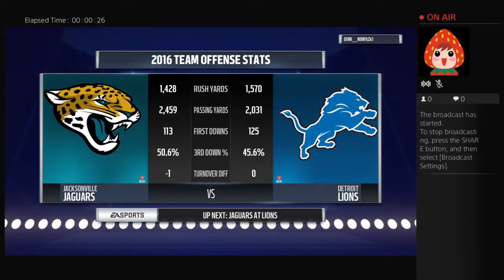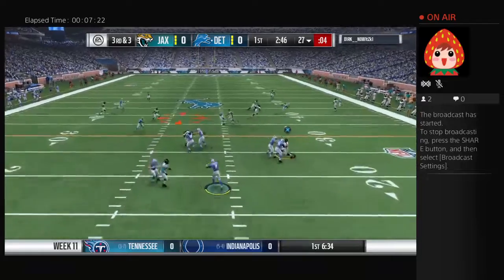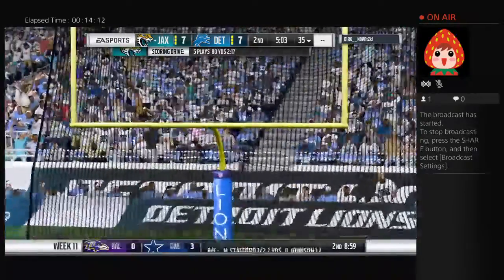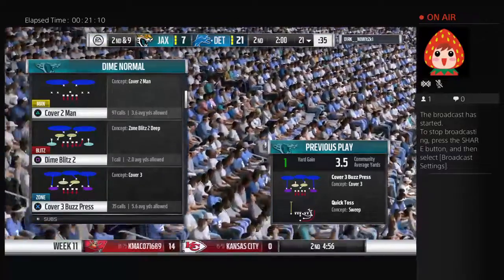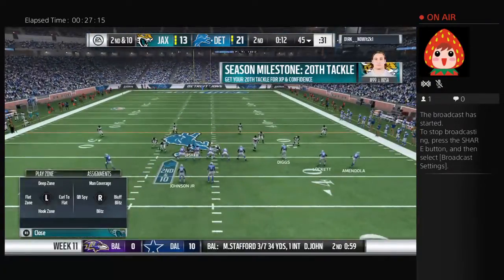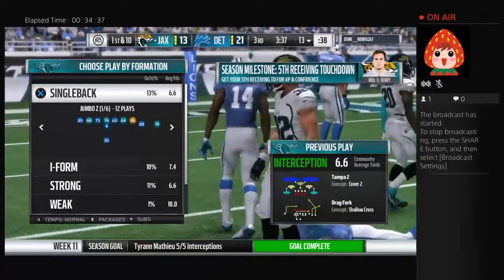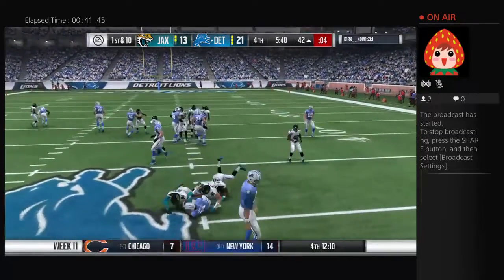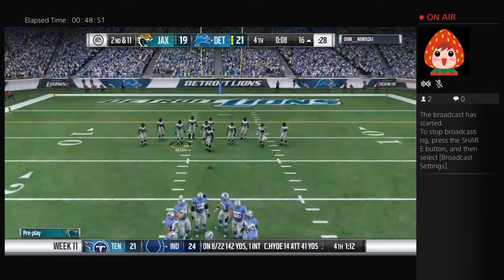HeHateMe234's Live PS4 Broadcast